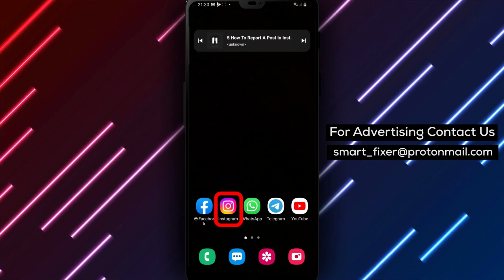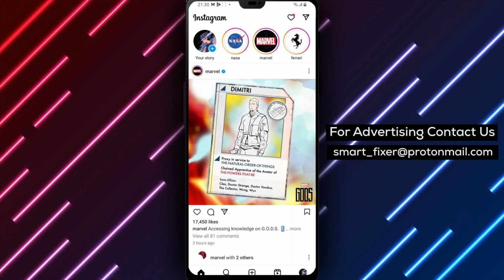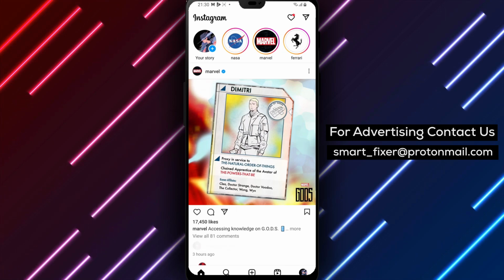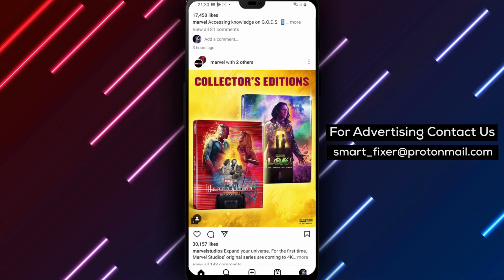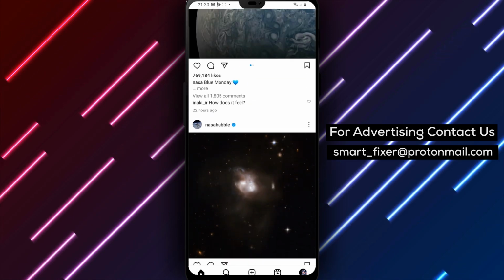How To Report A Post In Instagram - Full Guide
Learn how to report a post on Instagram with our comprehensive full guide!

1. Open Instagram.
2. Go to the post that you want to report.
3. Tap on the three stacked dots by the "Follow" button or the top-right corner of the post's border.
4. Tap on "Report".
5. Select the reason for the report.